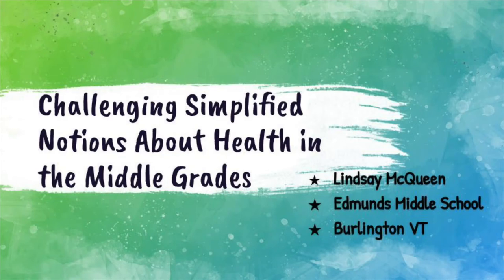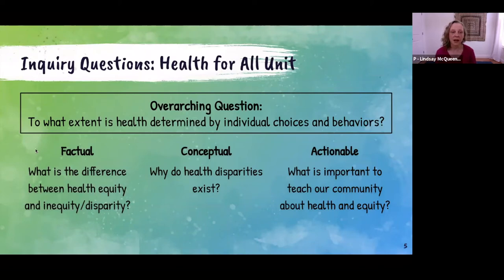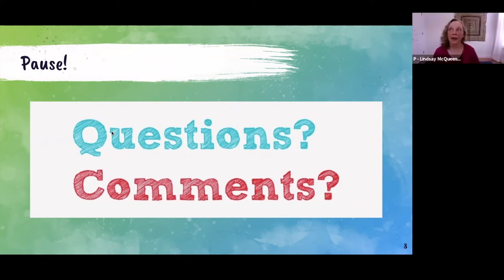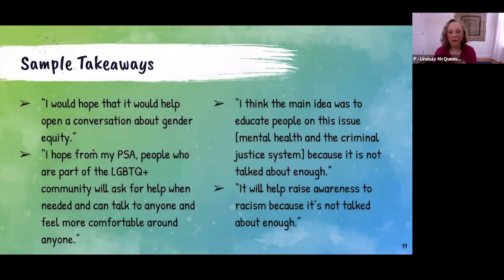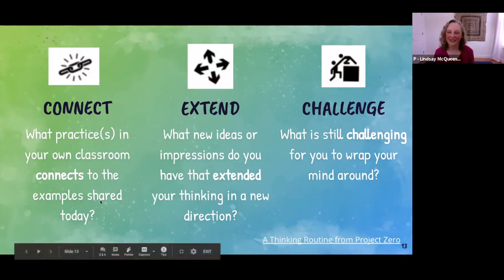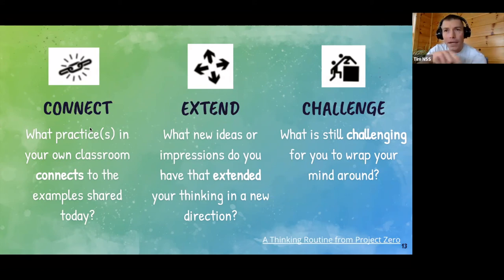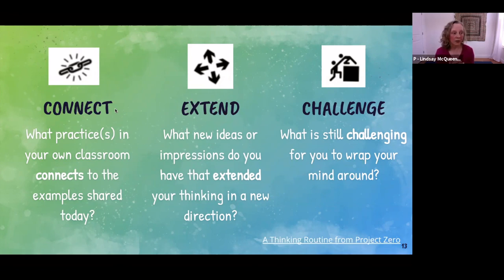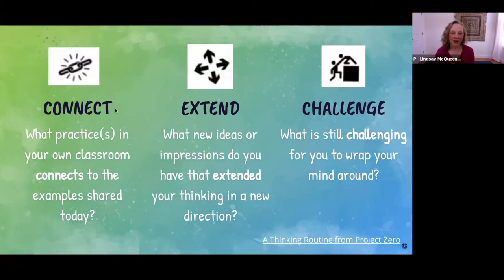Challenging Simplified Notions About Health Equity in the Middle Grades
Vermont educator Lindsay McQueen shares a unit she constructed with her students at Edmunds Middle School that examines and unpacks ideas around healthy, equity and access. What do we know, or think we know, about what's "unfortunate", and what's actually unjust?

Her students used the exercises in this unit to create their own project-based learning around health equity topics, producing PSAs, slideshows, and tackling menstrual inequity.

You can find the slides, resources, and a full transcript of this presentation

This presentation originally took place at the 2021 Middle Grades Conference at the University of Vermont, hosted by the Middle Grades Collaborative. Find out more about the Middle Grades Collaborative at middlegradescollaborative.org.